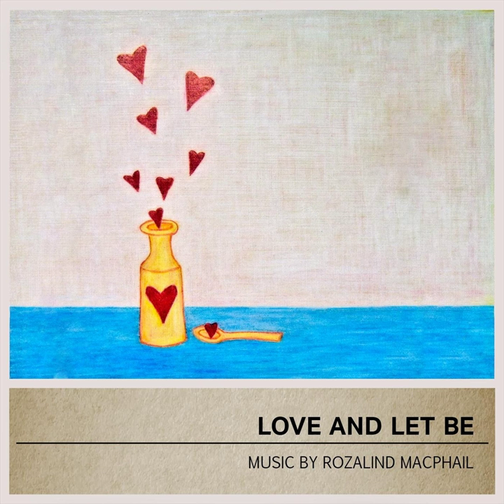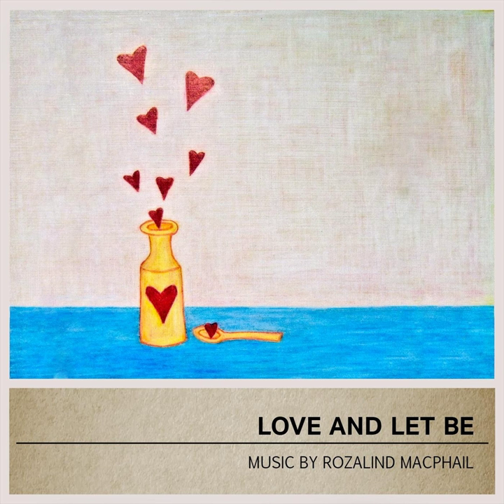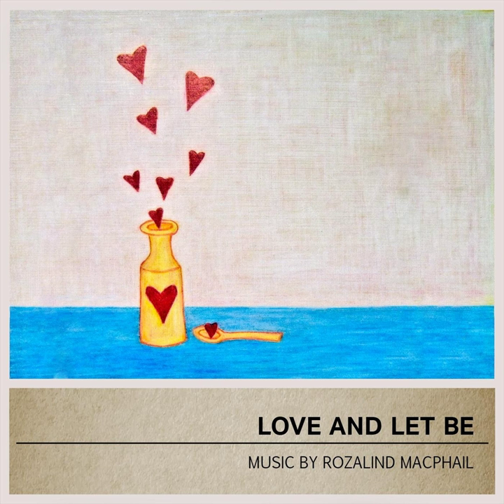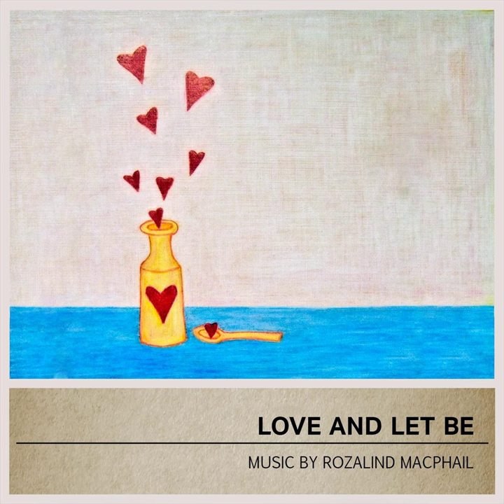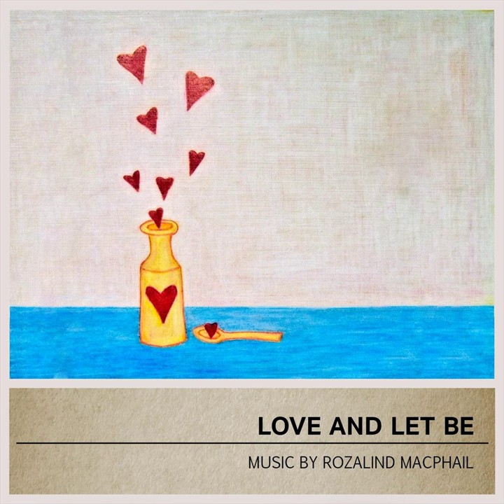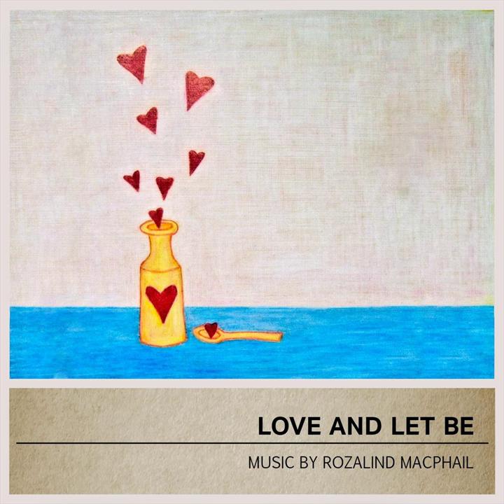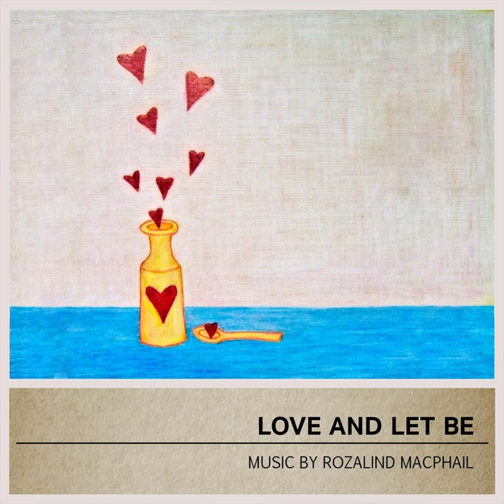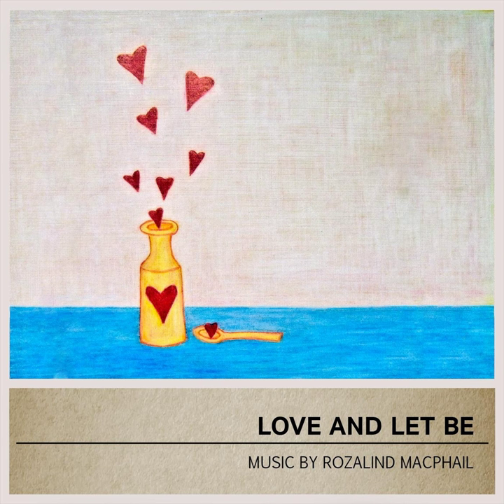Intro to Yin Yoga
Intro to Yin Yoga · Rozalind MacPhail

Love and Let Be